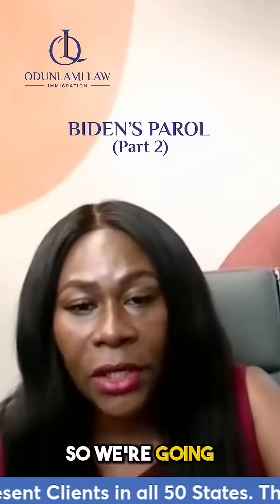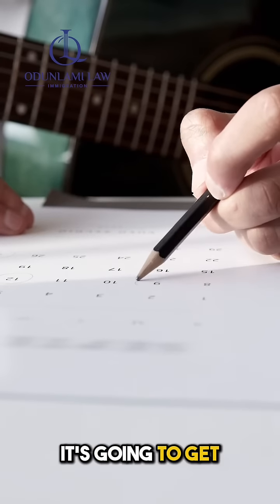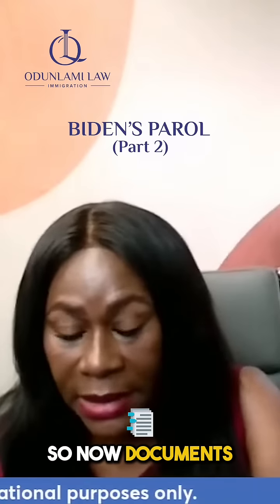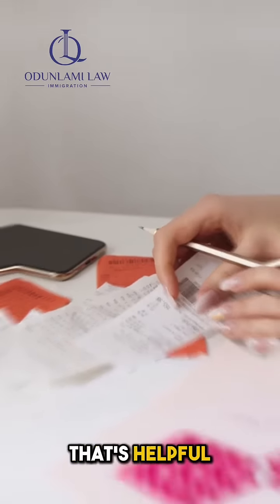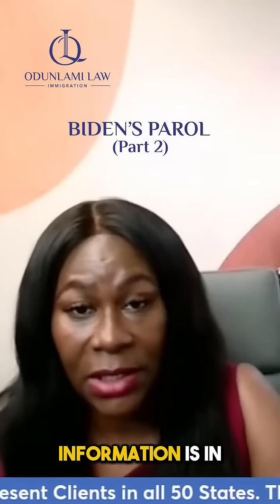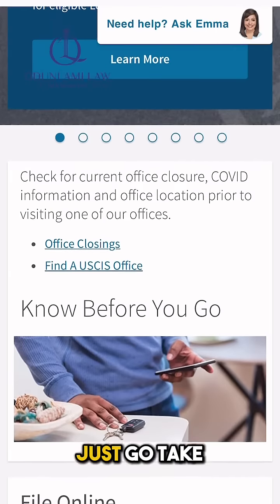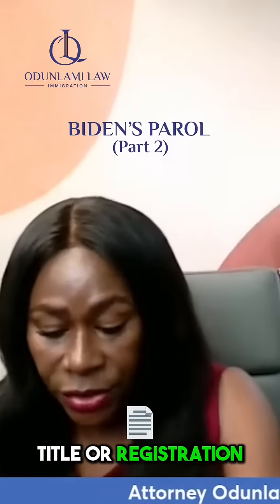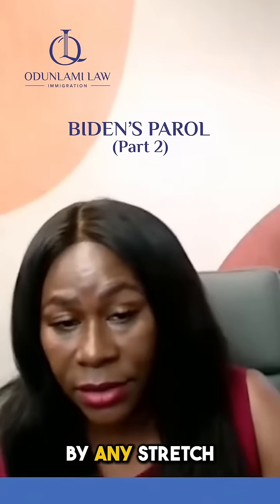What Documents Do You Need for Biden's Parole in Place? Immigration Lawyer NJ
What Documents Do You Need for Biden's Parole in Place? 📄

Are you prepared to prove your eligibility for the Biden Administration's Parole in Place program? In this video, we break down the crucial documents you'll need to establish your continuous presence in the U.S. for the past 10 years.

🔍 Highlights:

00:00 - Introduction: Understanding the Parole in Place Program
00:18 - Key Documents: What You Need to Gather
00:42 - Types of Proof: Rent Receipts, Utility Bills, and More
00:59 - Additional Evidence: Religious Records, Birth Certificates, Bank Transactions
01:18 - Comprehensive List: Automobiles, Insurance, Tax Returns, and Beyond
01:38 - Not Exhaustive: What Else Can You Provide?

📄 Pro Tip: Gather as much documentation as possible to strengthen your application. Check the official USCIS website for more details and ensure you're fully prepared.

Odunlami Law is dedicated to helping immigrants across the United States. We understand how the system works not only as professionals but because we have been through it ourselves. Together, we can make a difference.  💟

📍14 Ridgedale Avenue, Suite 209, Cedar Knolls, NJ